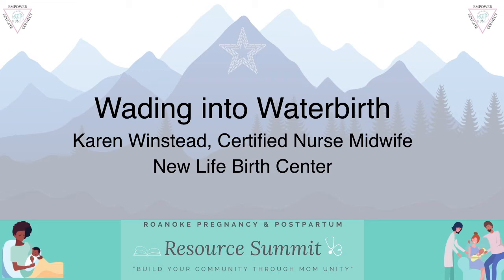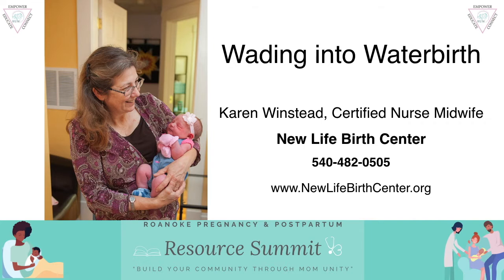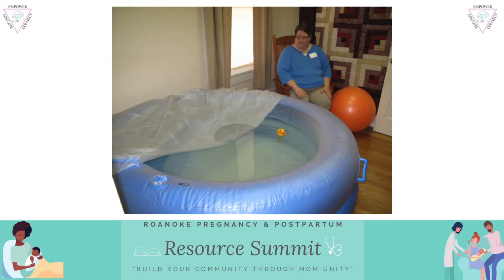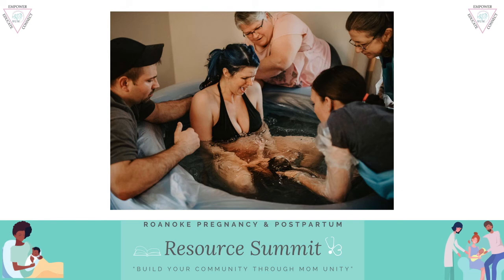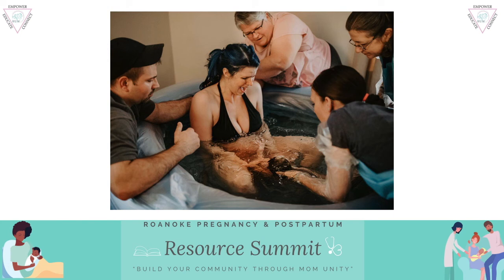Wading Into Waterbirth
Join Karen Winstead, Certified Nurse Midwife at New Life Birth Center, as she dips her toes into the topic of water birth.

Karen shows the two types of birth tubs we have here at the birth center, as well as shares some pros and cons that can affect your decision about a water birth.

She ends with several resources for you to learn more about water births, birth centers, and New Life birth Center in the beautiful Roanoke Valley of Virginia.

You can find out more about New Life Birth Center by visiting or call to schedule your FREE orientation today at .